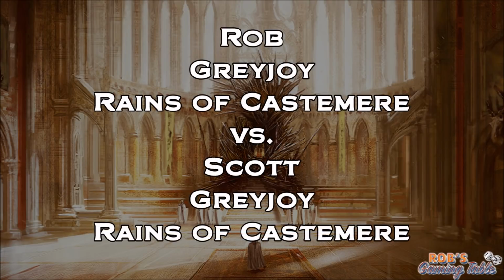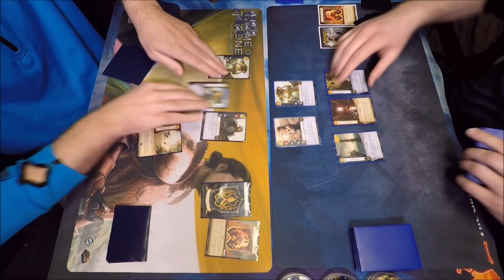Game of Thrones Card Game - 2018 Store Champs @ Just Games #3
This is A Game of Thrones: The Card Game (LCG) 2018 Store Championships tournament held at Just Games in Rochester, NY on February 24th, 2018.

Greyjoy Rains (Rob) vs. Greyjoy Rains(Scott)